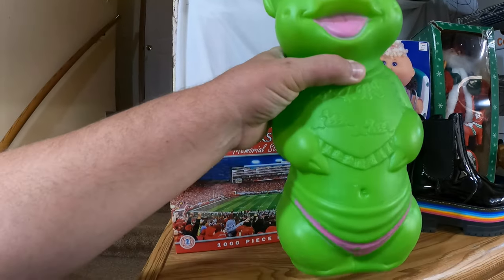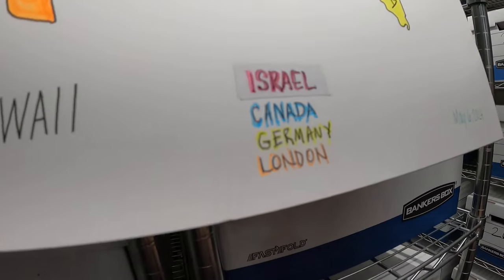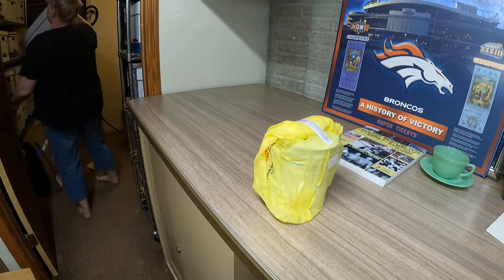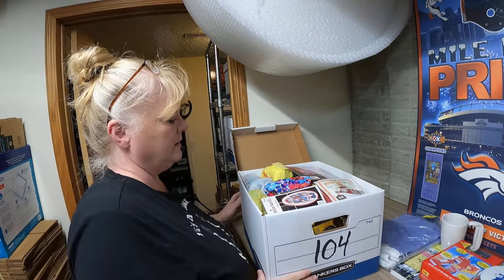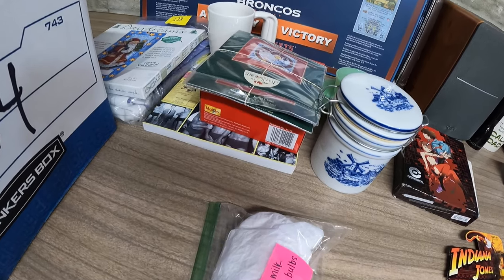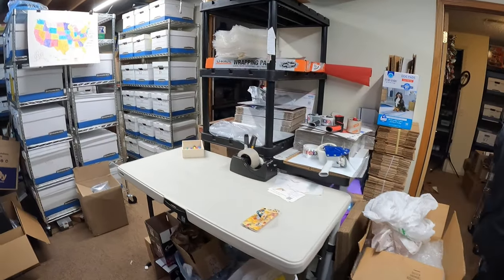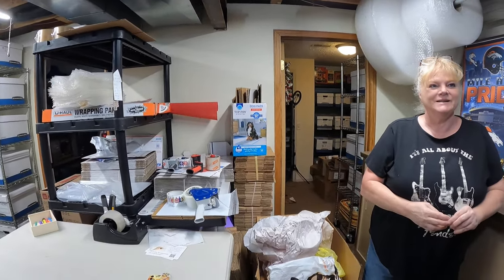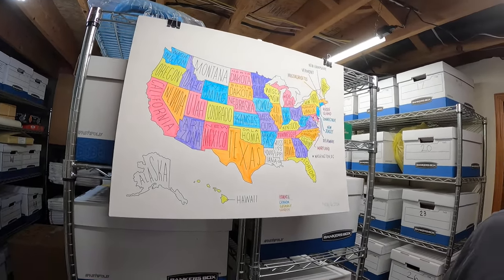The big secret to eBay - List more sell more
Midweek and a lot of good items getting shipped out from our eBay store.

We are full time resellers from Lincoln, Nebraska and look for items to flip on ebay and locally and just want to share our adventures with our friends - Come along with us!